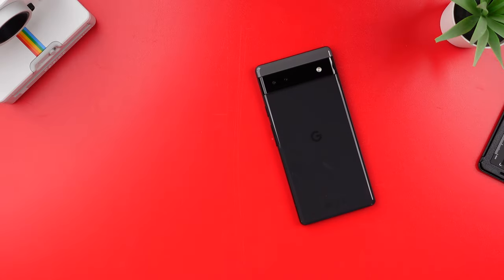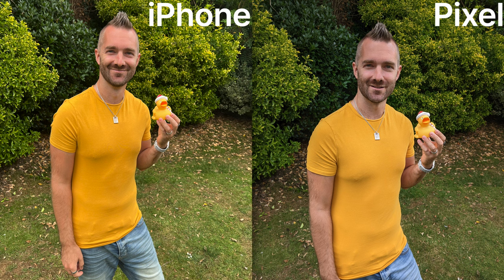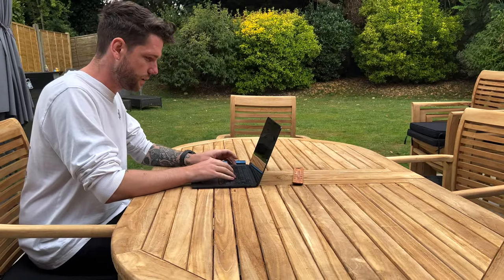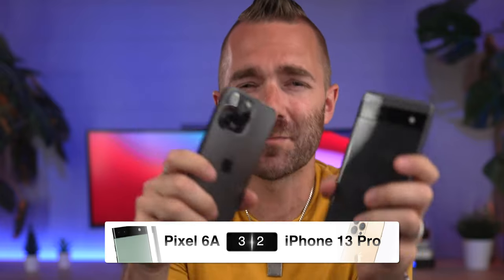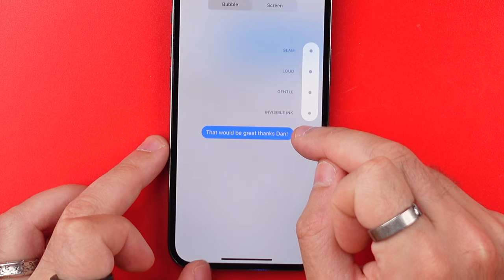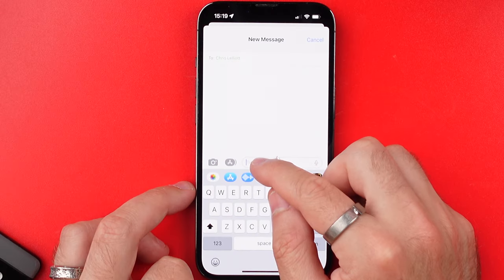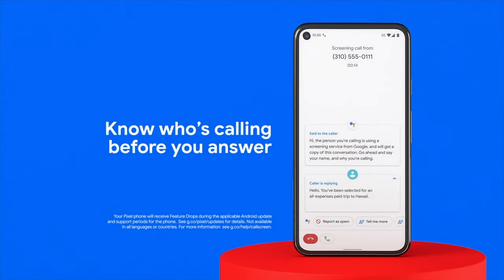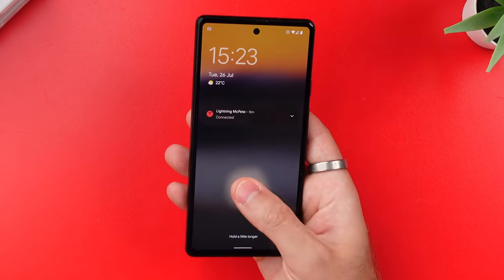Lifetime iPhone user switches to The Google Pixel 6a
Protecting your personal data doesn’t have to be hard. Try 14 days for free

Pitting the Google Pixel 6a against the flagship iPhone 13 Pro. I thought it would be quite obvious who would come out on top, but actually…. 😲

🌵 NEW HERE? 🌵

--SMPOST--Feels silly to compare the @madebygoogle Pixel 6a to an iPhone that’s 3x the price - but here we are, and …. OH MY! 👀